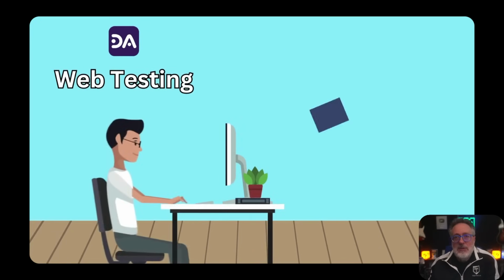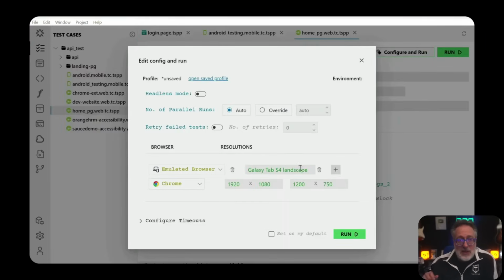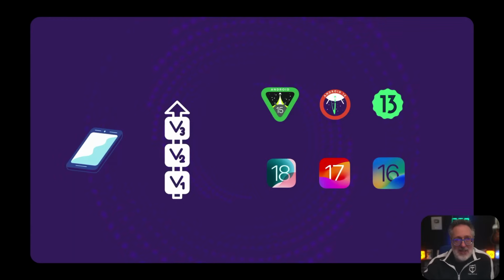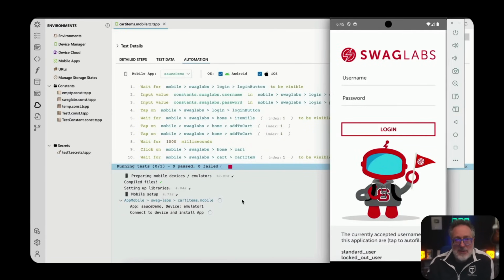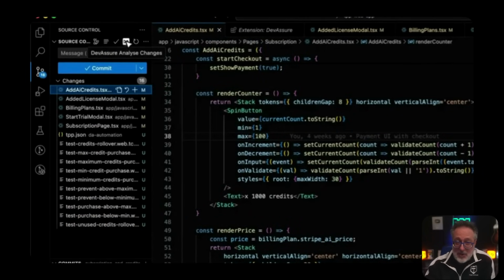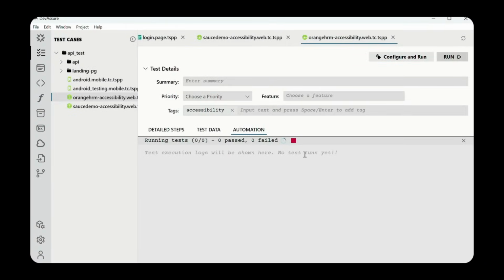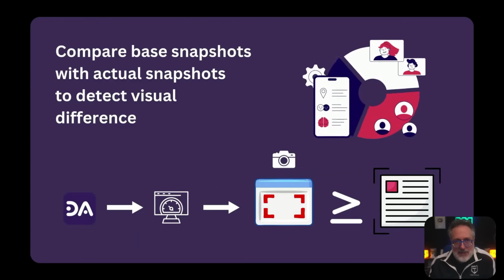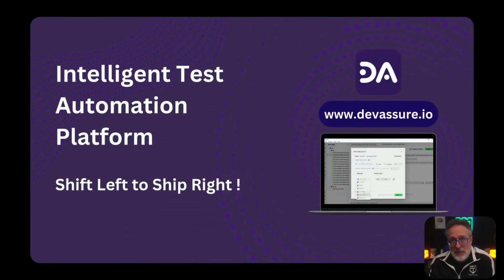Automate 5x Faster with DevAssure Low Code Automation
Are you tired of spending too much time on testing? Do you want to cut your testing time in half and increase your productivity?

What if you could Automate 5x Faster with DevAssure Low Code Automation?

DevAssure is here to help! This cool solution is designed to streamline your testing process, saving you time and resources. With DevAssure, you can focus on what matters most - delivering high-quality software faster and more efficiently. In this video, we'll show you how DevAssure can improve your testing process and help you achieve your goals.